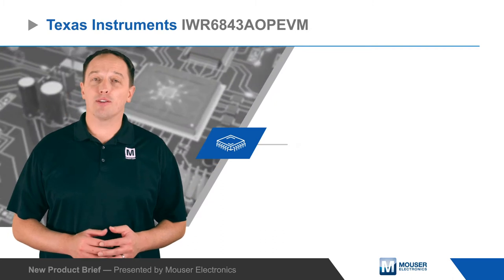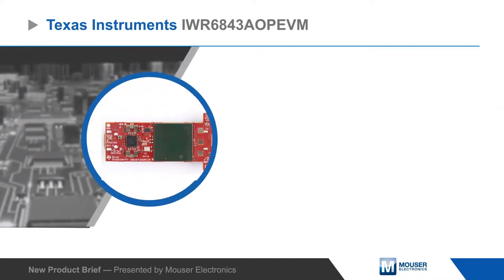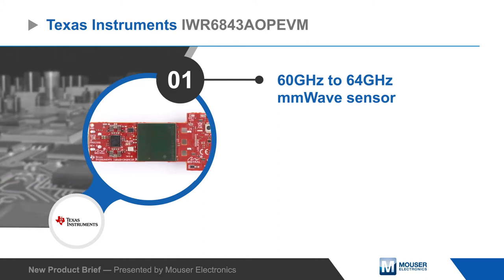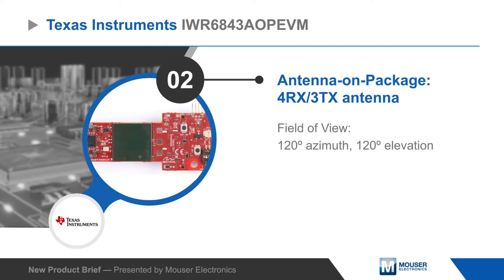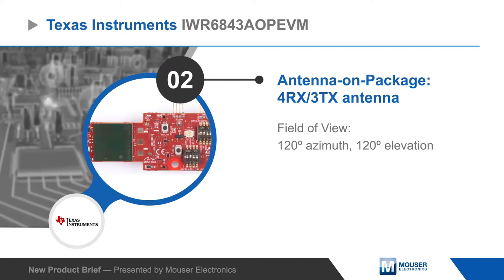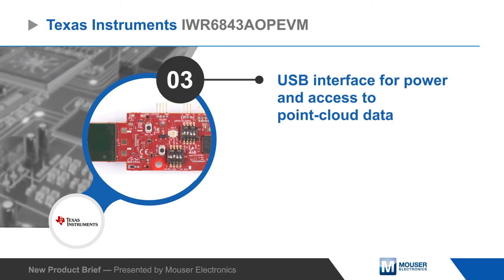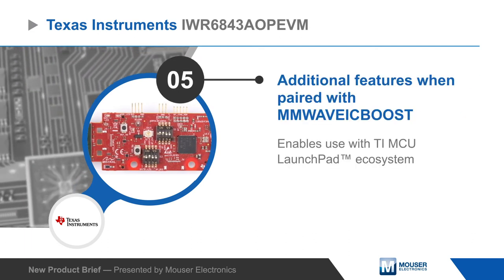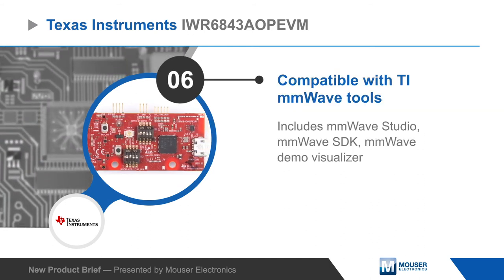Texas Instruments IWR6843AOPEVM Antenna-on-Package (AoP) EVM — New Product Brief | Mouser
TI IWR6843AOPEVM AoP Evaluation Module (EVM) comes with integrated, short-range, wide field-of-view (FoV) AoP technology, which enables direct connectivity to the mmWave sensors carrier card platform.